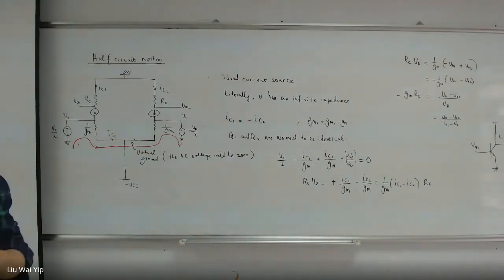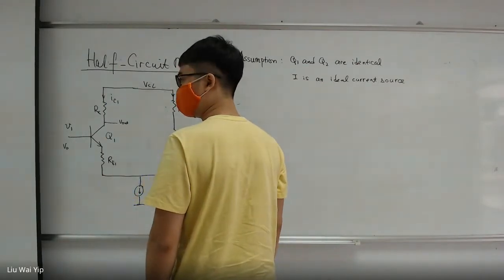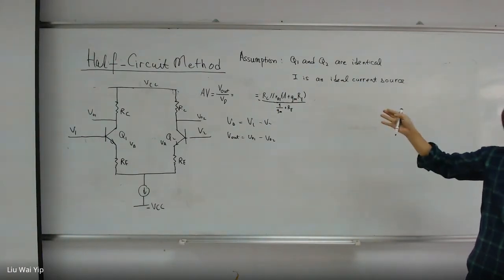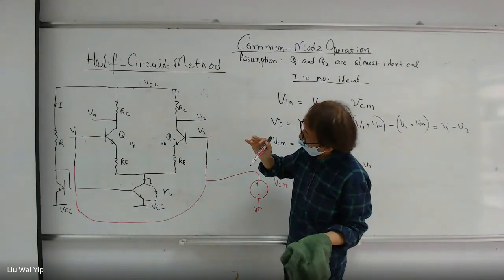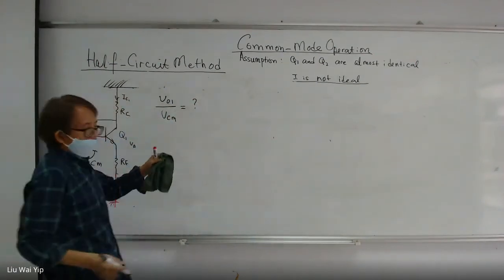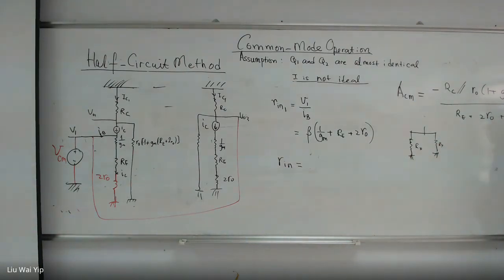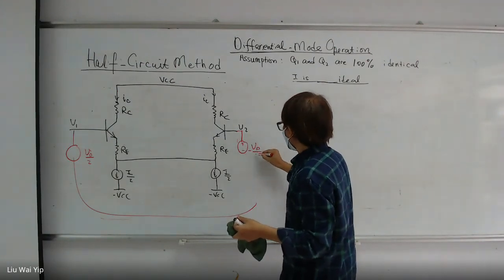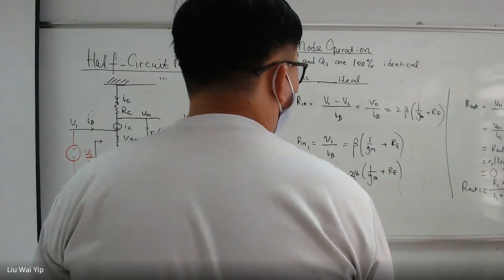ECE2020 Electronics: Differential Amplifiers (Part B)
This video represents the last chapter of the syllabus. It was not very well done. Just  in case, you need this material for reference.